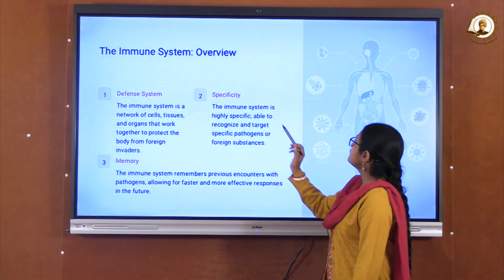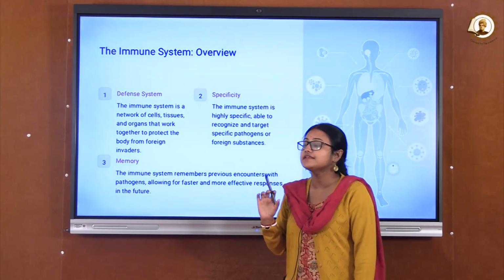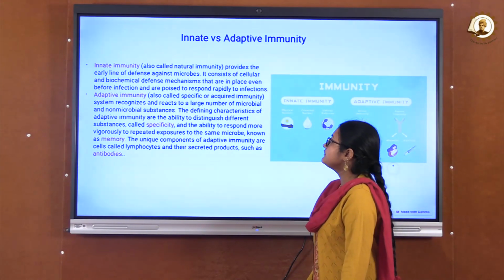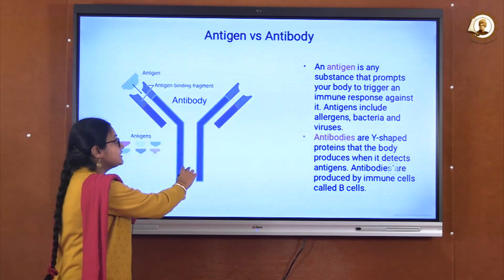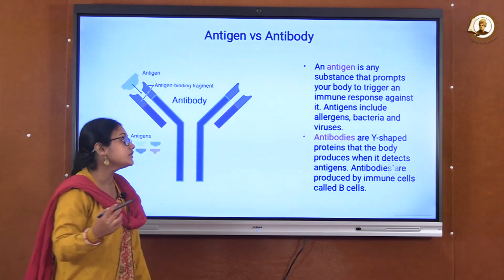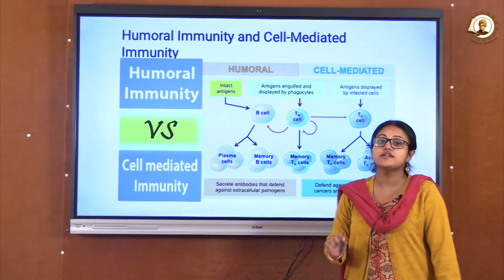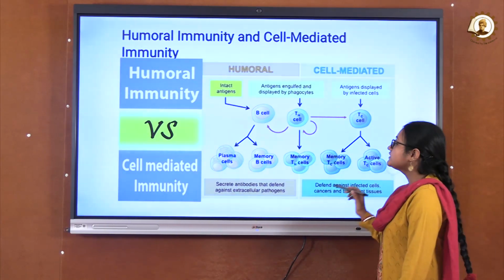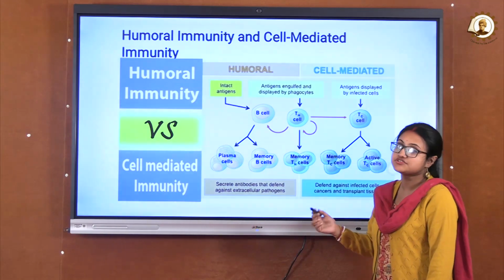Introduction to immunology/Dr. Sayani Bandyopadhyay Assistant professor of Biology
Introduction to immunology